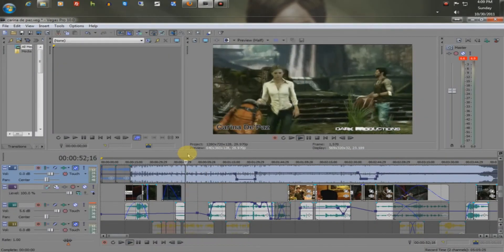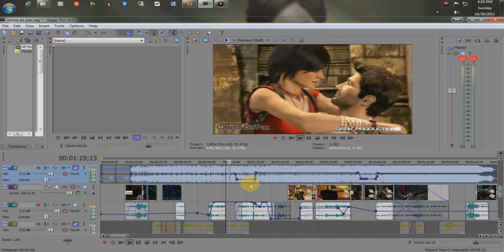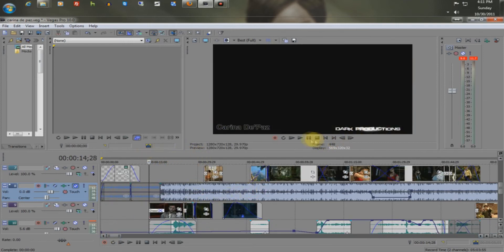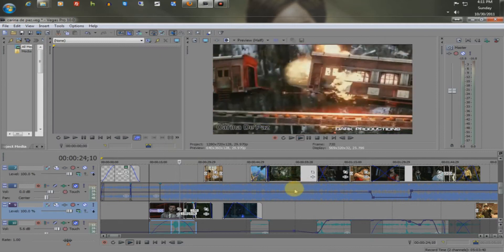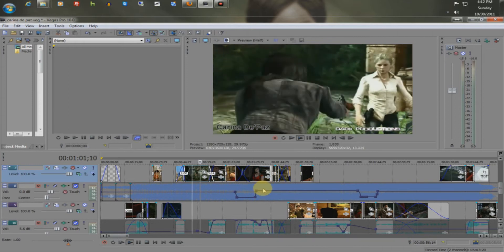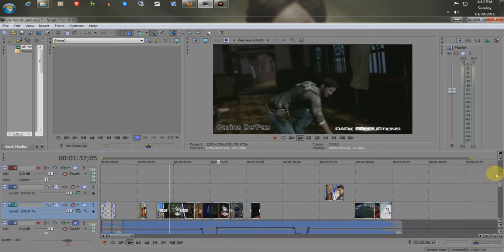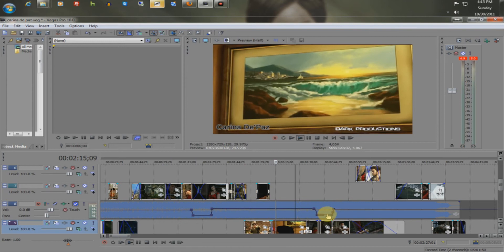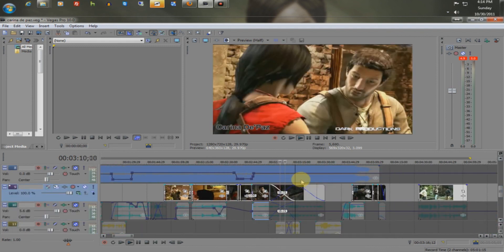Closer Kings of Leon Music Video Explanation for Carina De'Paz Happy Birthday Missy [HD]